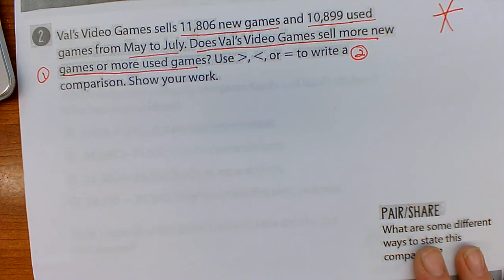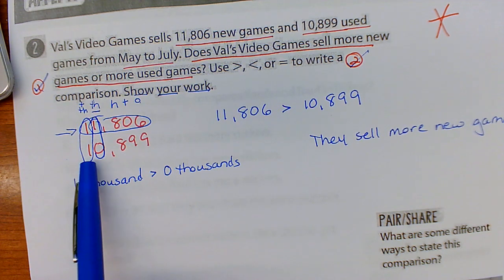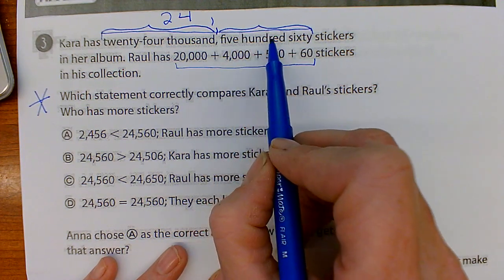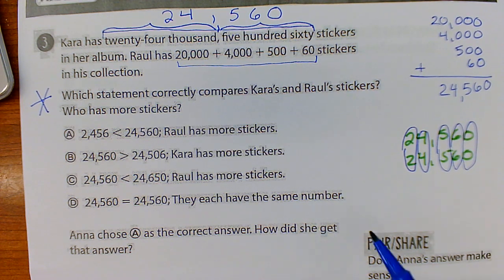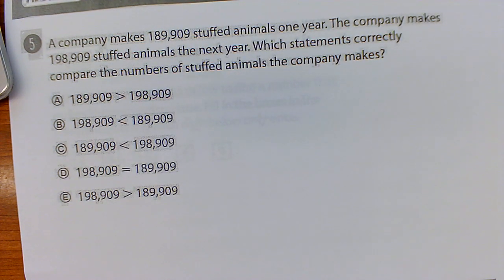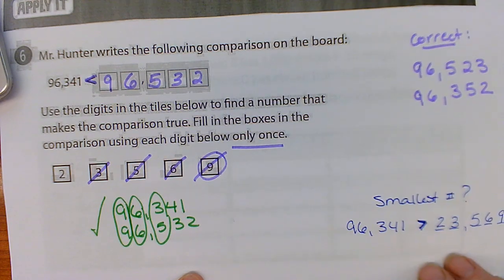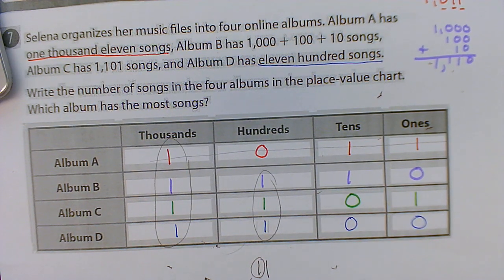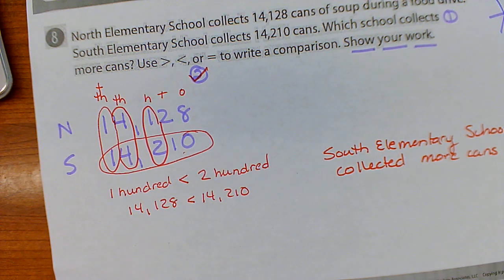Dr. C explains G4U1 Lesson 3 Session 3 Comparing Numbers